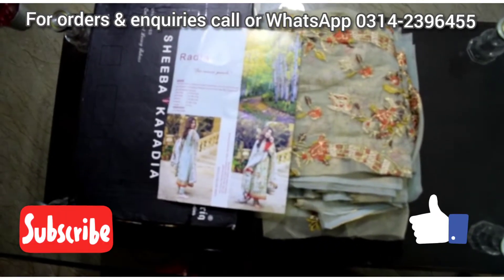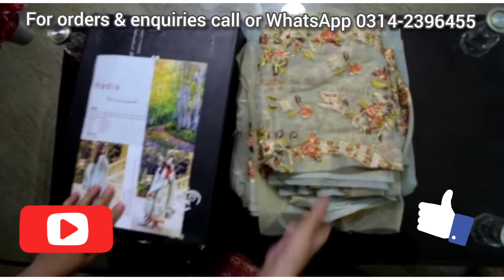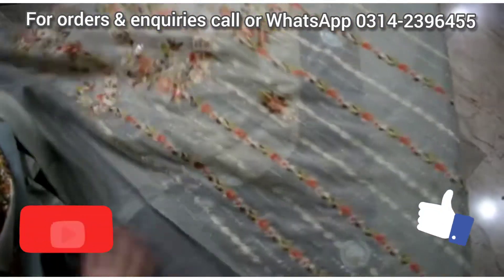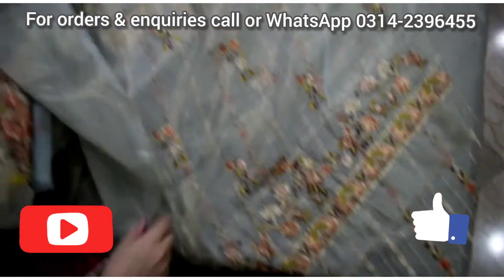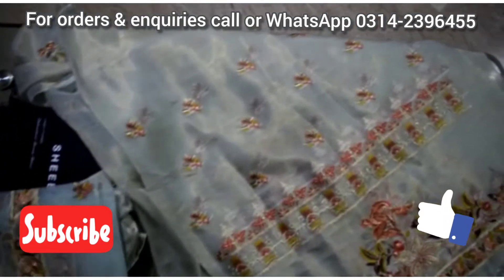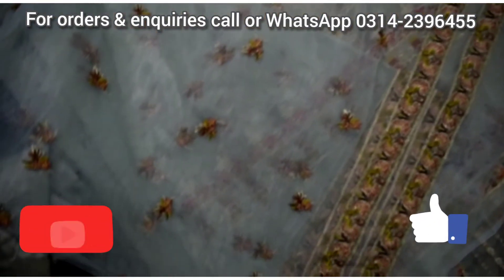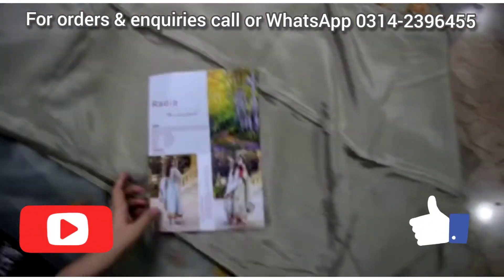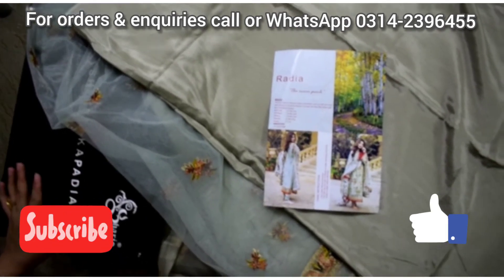Sheeba Kapadia Latest Collection 2020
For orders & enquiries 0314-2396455